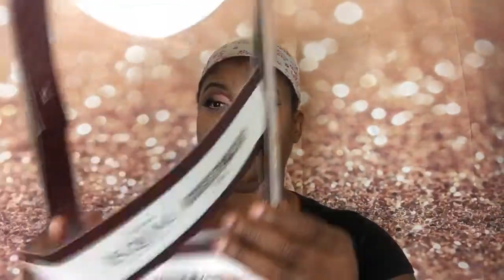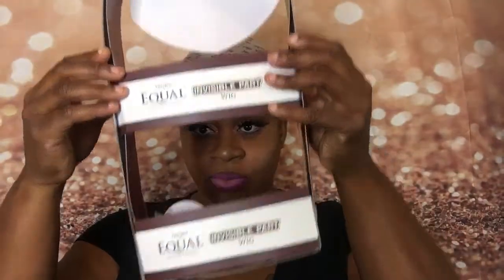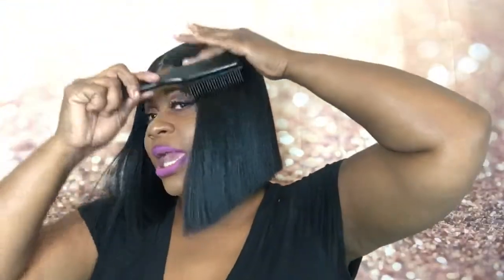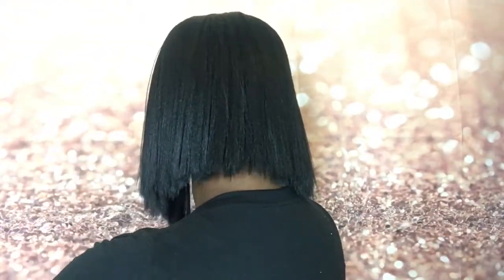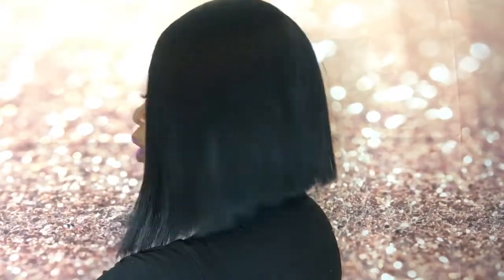BEST BLUNT CUT BOB EVER!!!! Meet Justy a freetress Equal Goddess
Hey hey hey all my Bre bees 🐝 I’m back with a affordable wig series where I will be showing you a total of 5 wigs that are cute and affordable all under 30 dollars. This beauty here is the first meet Ms Justy she is a invisible part Goddess from Freetress Equal that contains 2 combs in the front and a comb in the back Baby girl can be found on Samsbeauty.com so head over after the video and get your best blunt cut wig  today if you use the technique I show you tag me on Instagram so I can see what yours looks like @brevamped702 enjoy the video..

WHERE CAN I GET THIS WIG BRE!

To Book a appt For makeup and Hair for your wedding DAY or for all other business and questions

Thanks for your business in advance beautiful I know That You will Love and Adore my services .